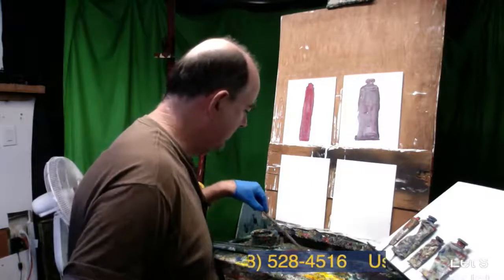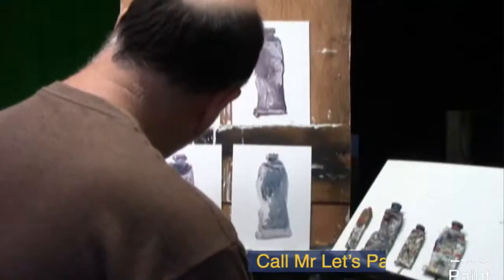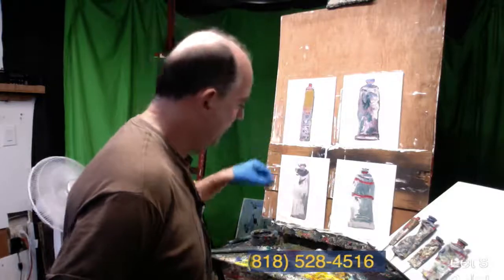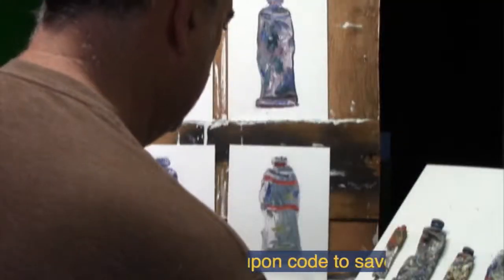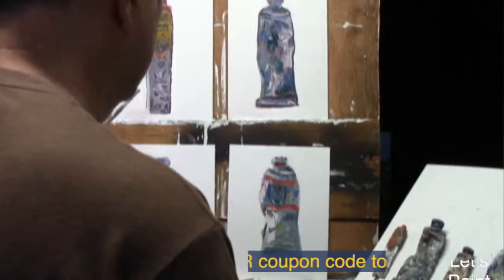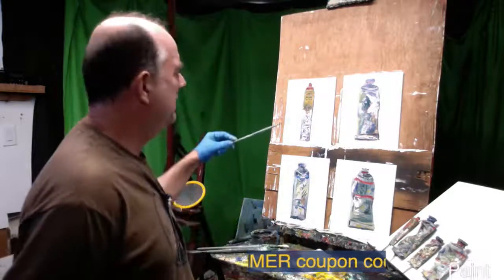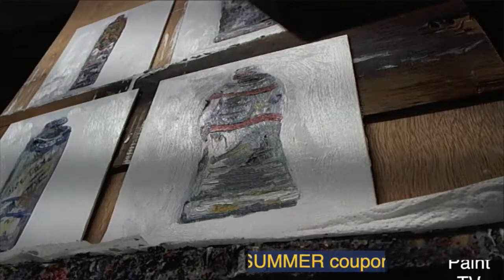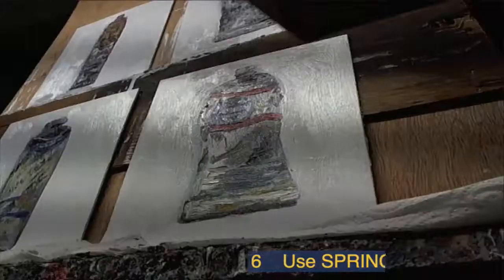Let's Paint TV